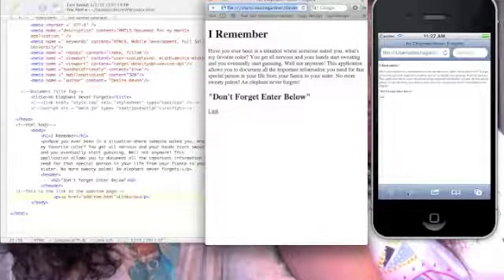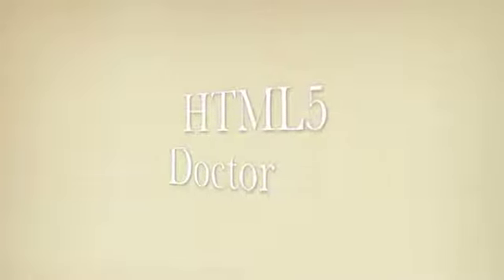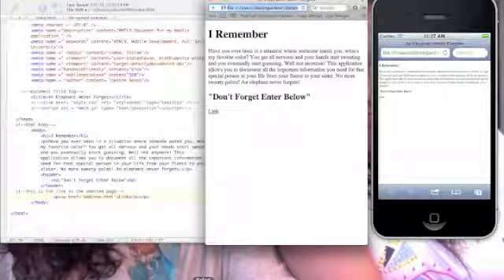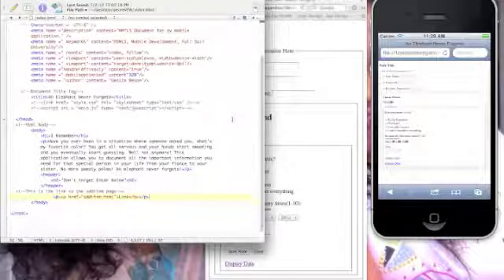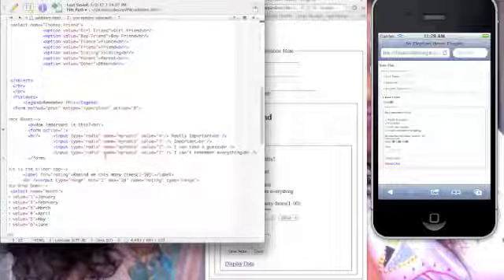vfwProject1.m4v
Visual Frameworks Project 1. Xcode- iOS simulator. Assignment includes index.hmtl, additem.hmtl, Github.